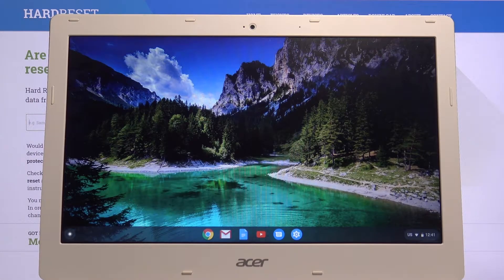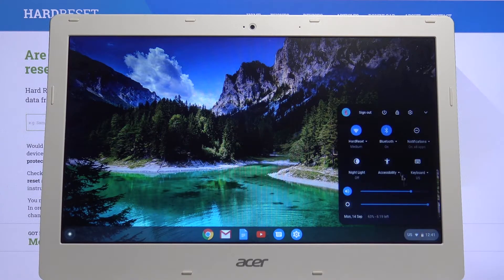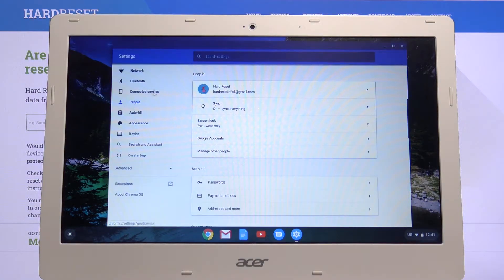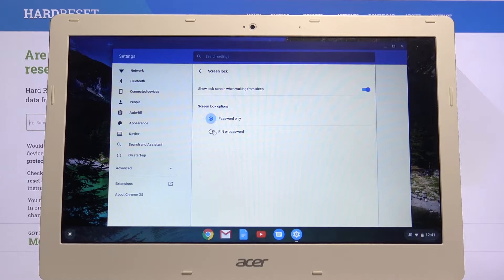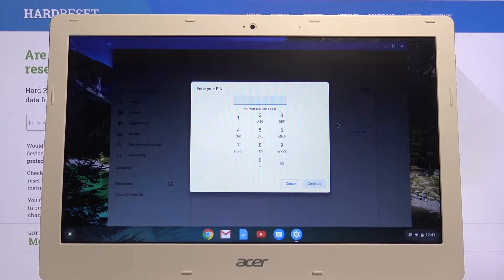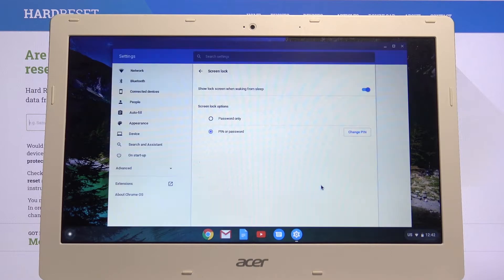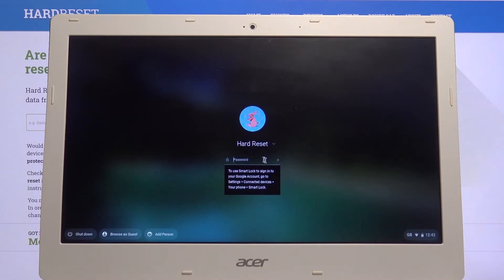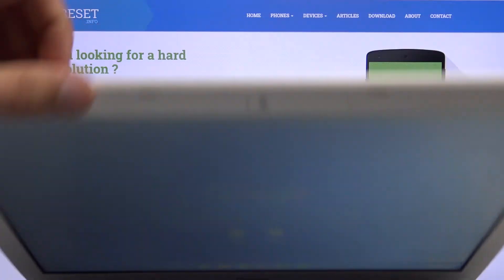How to Set Up PIN Code in ACER Chromebook 13 – PIN Protection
Read more info about ACER Chromebook 13:
Come along the uploaded tutorial, where we teach you how to successfully change the PIN code in ACER Chromebook 13. If you are looking for the method to protect your Acer device by using PIN code, check out the above tutorial and learn how to get access to the settings that allow you to set up in smoothly. Let’s follow the uploaded tutorial and activate PIN protection in ACER Chromebook 13 within a couple of seconds. Visit our HardReset.info YT channel and discover many useful tutorials for ACER Chromebook 13.